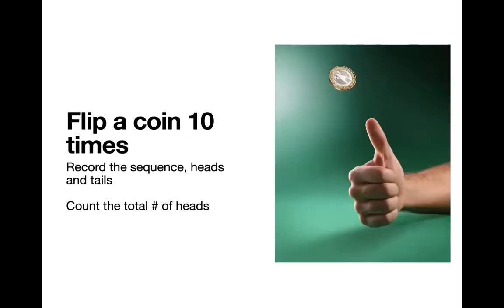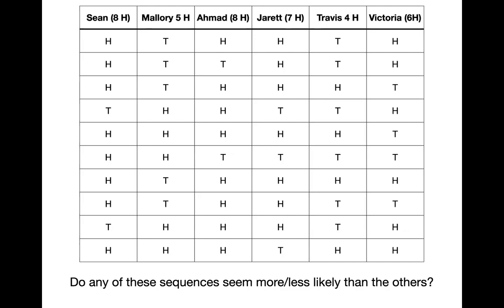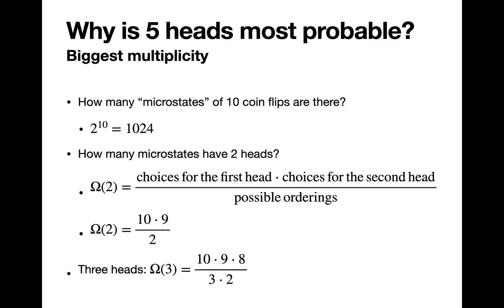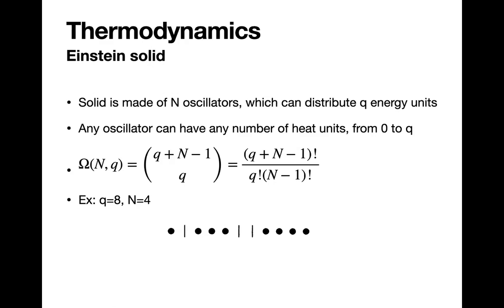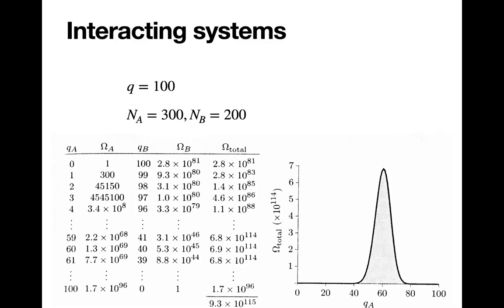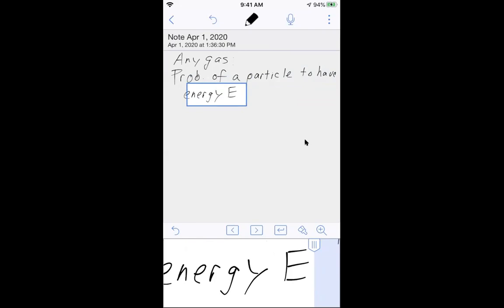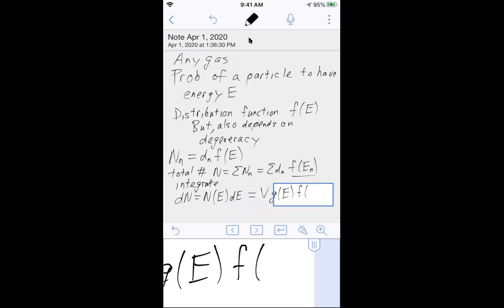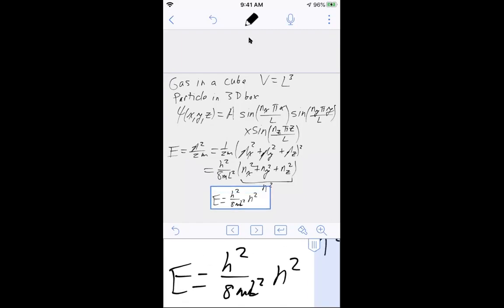Probability and Statistics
For statistical physics